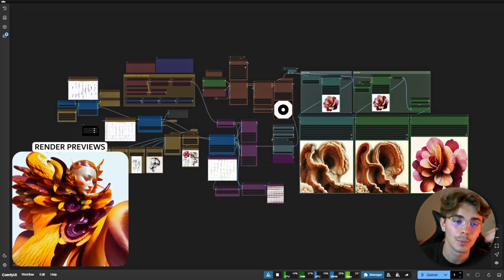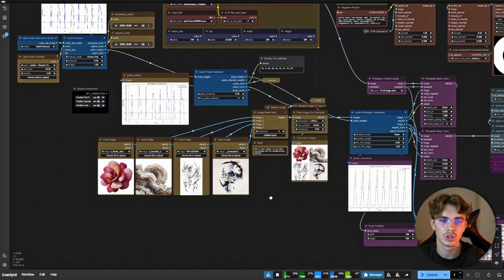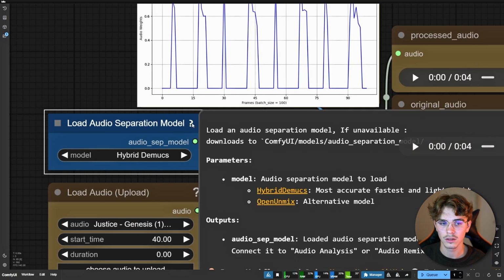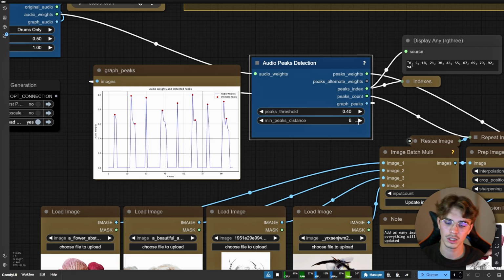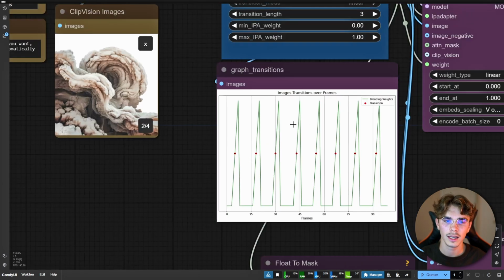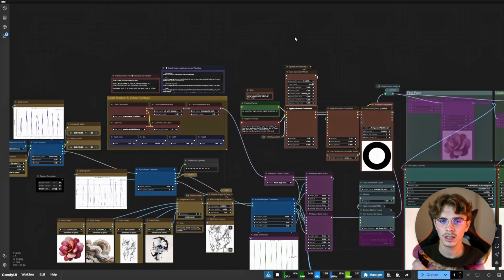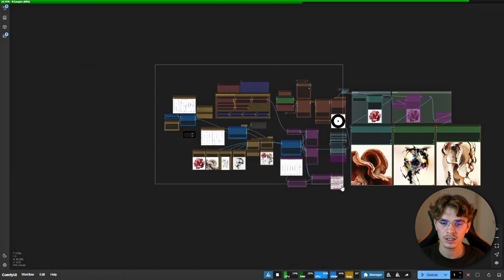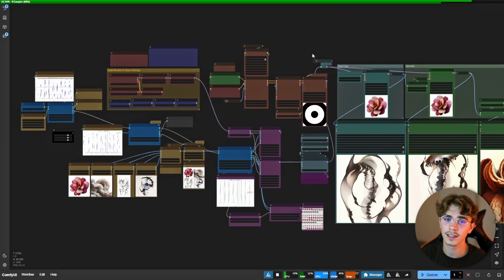Create AUDIO REACTIVE VIDEO from Images | ComfyUI Tutorial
Chapters:
00:00 Intro & Showcase
01:16 Workflow Explanation
15:33 Tips & Advice